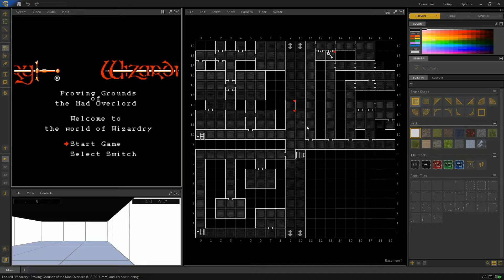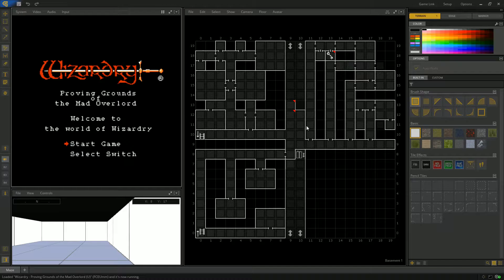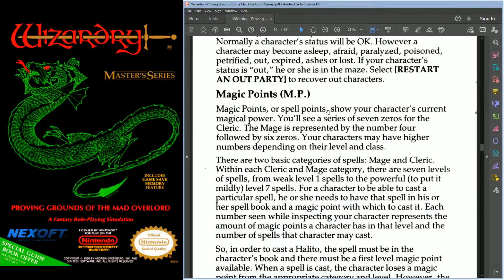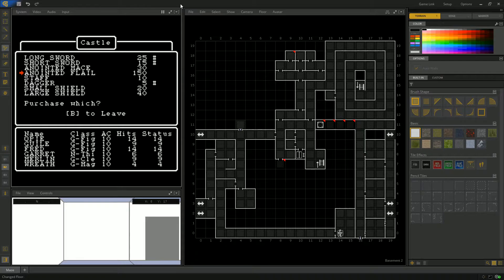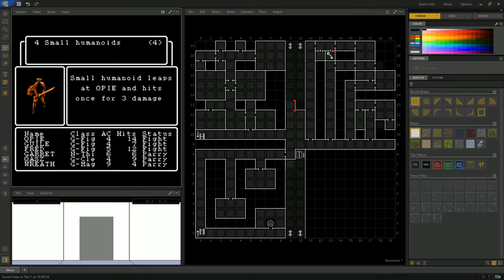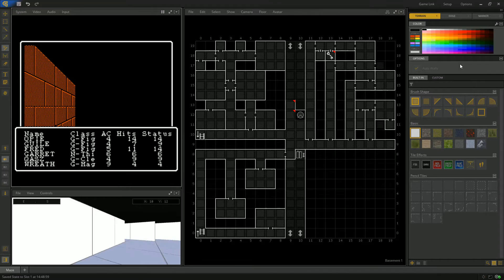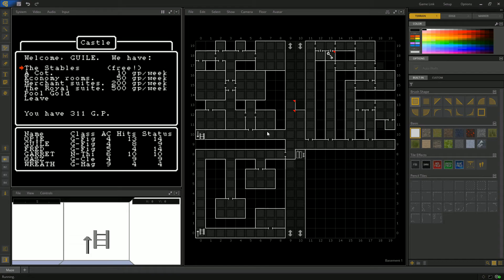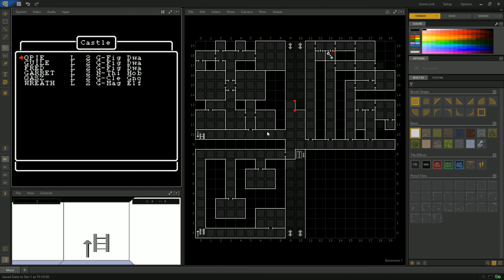Let's Play Wizardry NES Part 1: Grounds for Proving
It's back! I've decided to revisit this series since the DOS Wizardry video has gotten such a positive response, and it only took me two years! I really hope you enjoy this look at Wizardry 1 for the NES, played with the immense help of Grid Cartographer. You can expect these videos to appear once a week and last about 30-45 minutes, with some wiggle room for the schedule and duration. Please let me know what you think! I always appreciate your kind and thoughtful feedback. :)

for more updates!